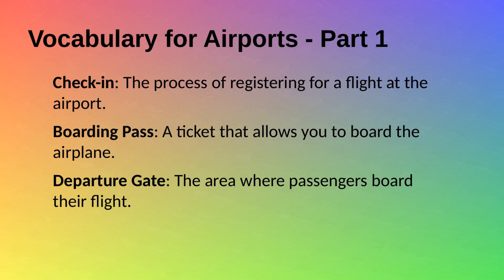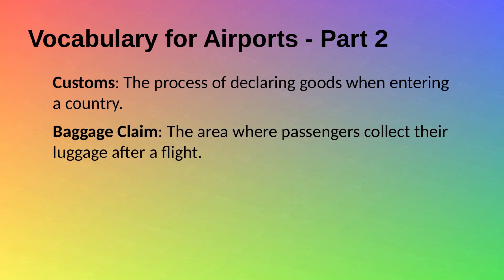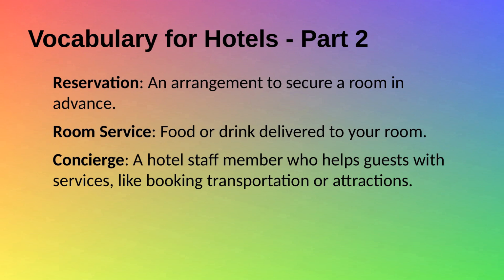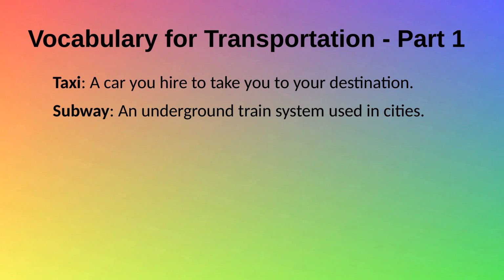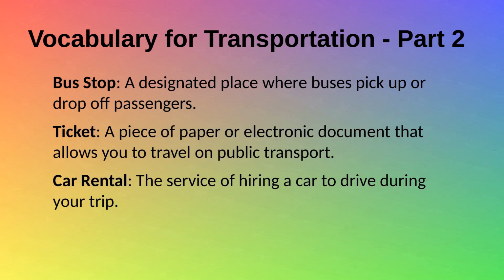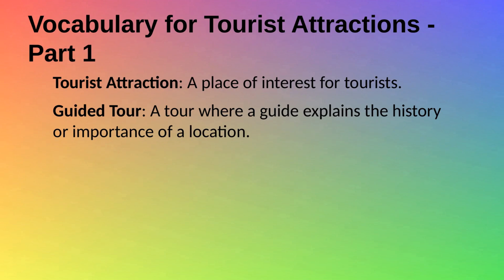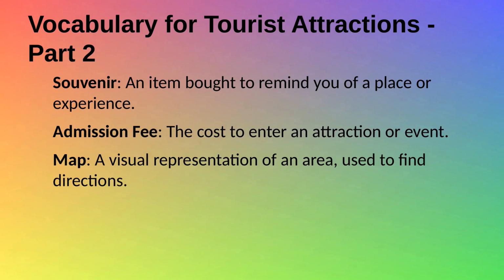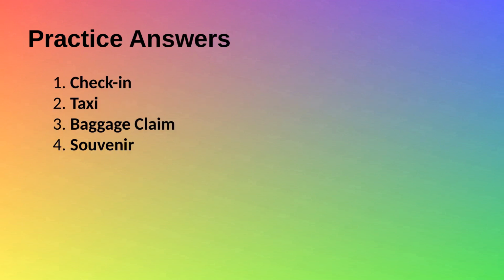Master Essential English Travel Vocabulary - Airports, Hotels, Transportation, and Attractions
Are you planning your next adventure? This video is packed with essential English vocabulary to help you navigate airports, hotels, transportation, and attractions with confidence. Learn common phrases, words, and expressions used in travel situations. Whether you're a seasoned traveler or embarking on your first trip, this video will equip you with the language skills you need to have a smooth and enjoyable journey.